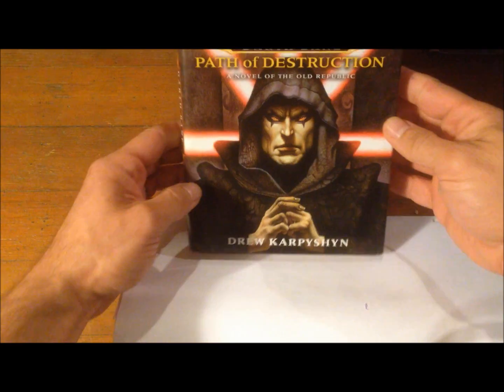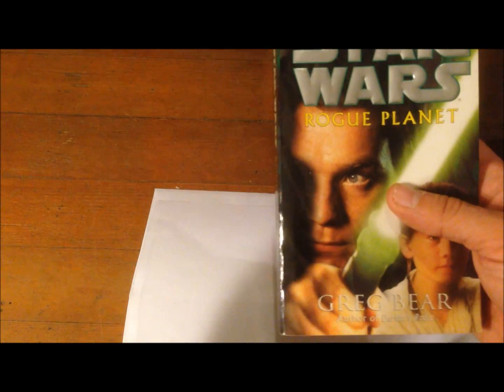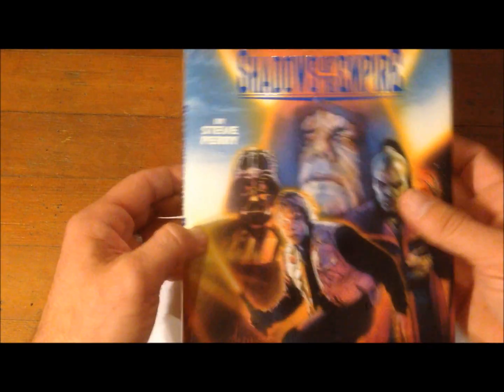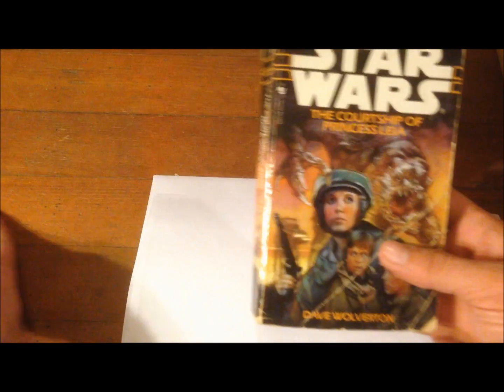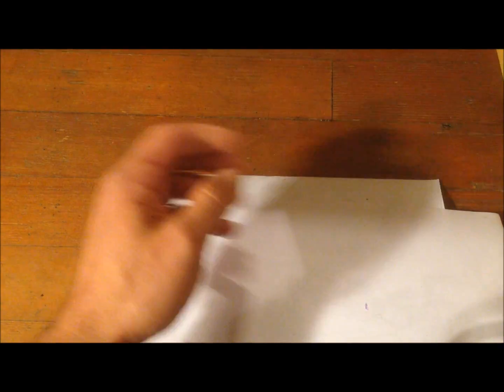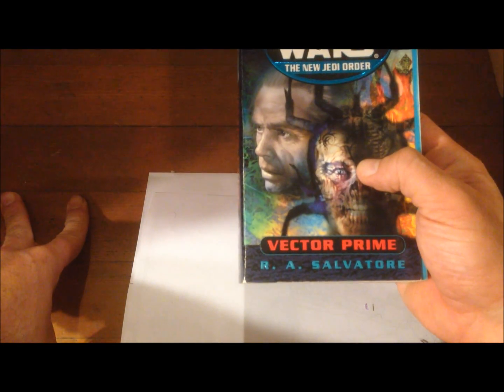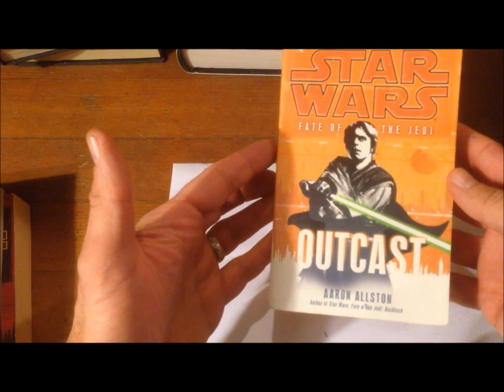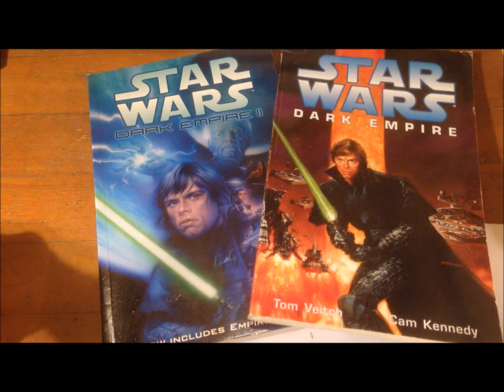Star Wars Expanded Universe Book Collection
May the Fourth be with you as we explore my collection of Star Wars Expanded Universe novels.